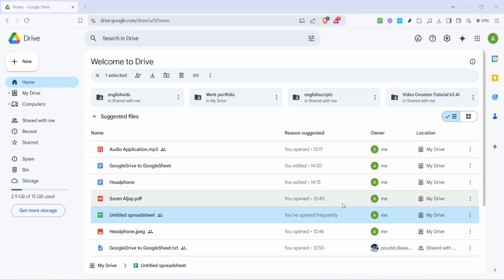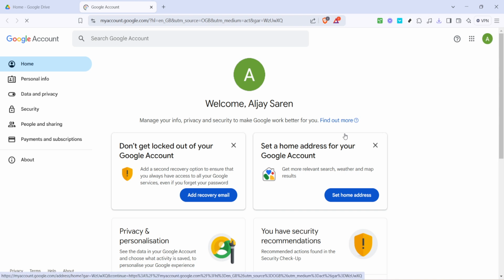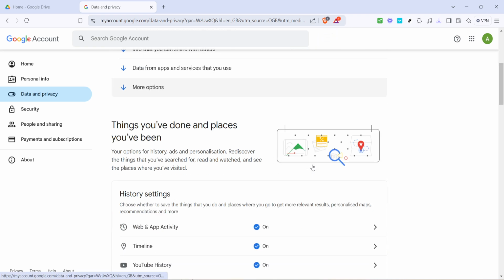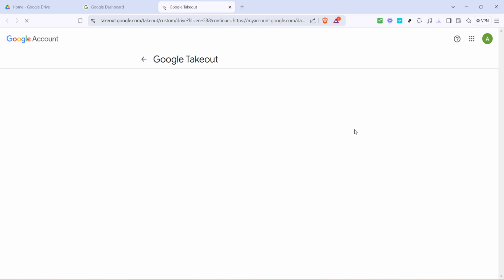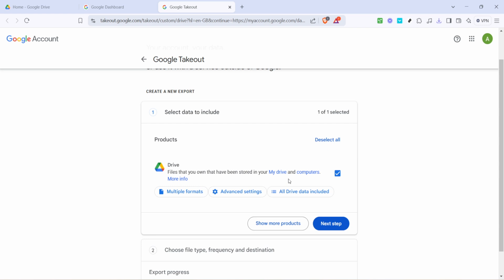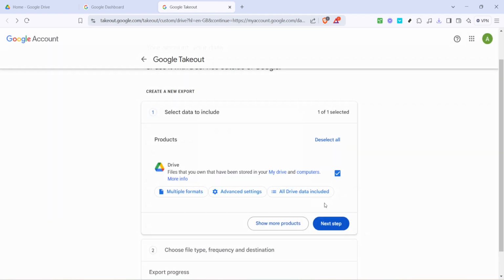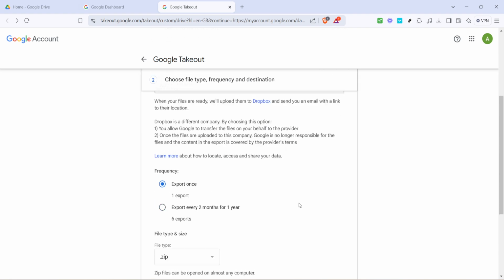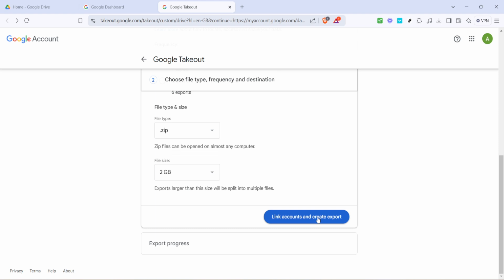How to Move Your File From Google Drive to Dropbox (Full 2025 Guide)